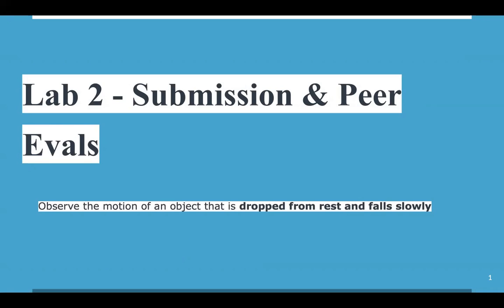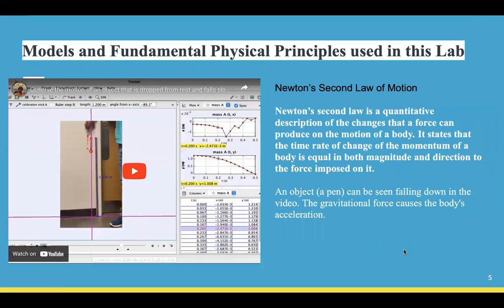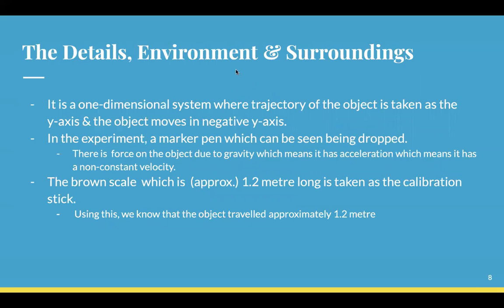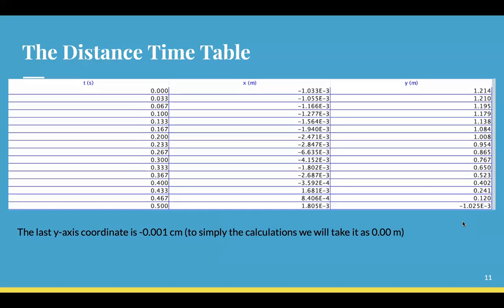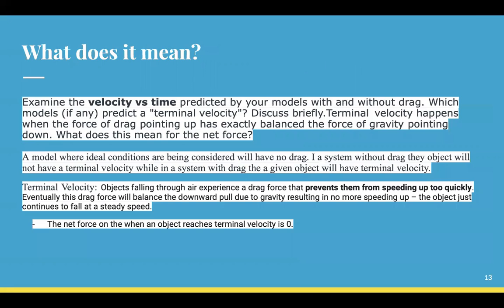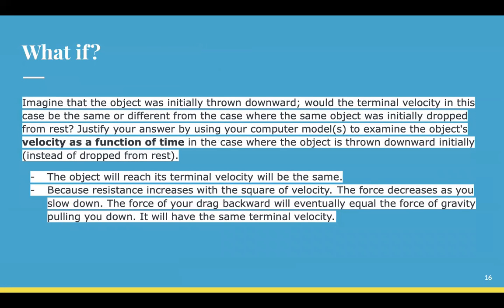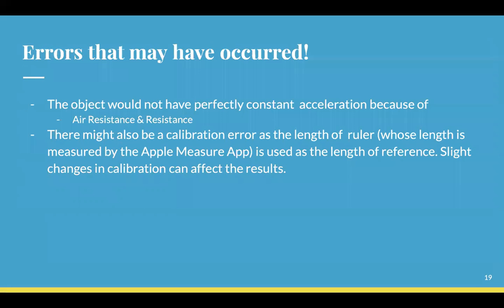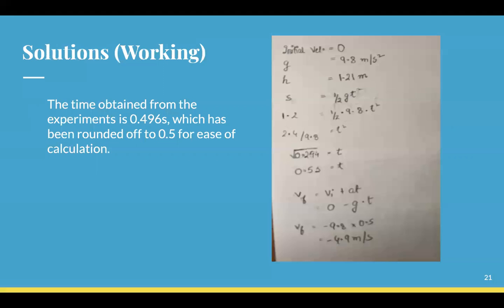Lab 2 | Observe the motion of an object that is dropped from rest and falls slowly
Good morning, everyone! I had a lot of fun making this video. Sorry for the haste, but I had a lot more material to cover this time, so I had to rush through some sections!